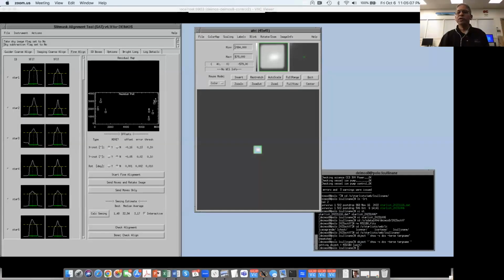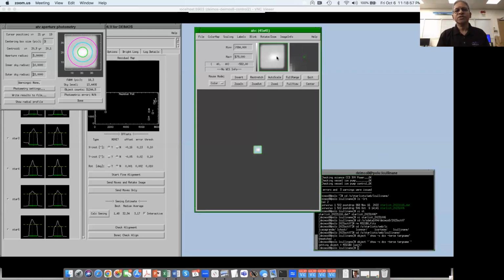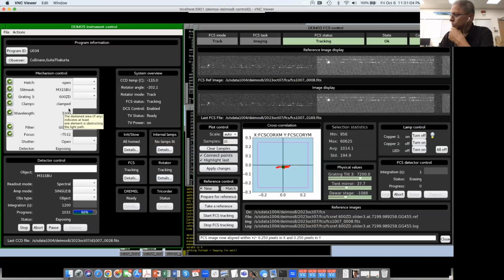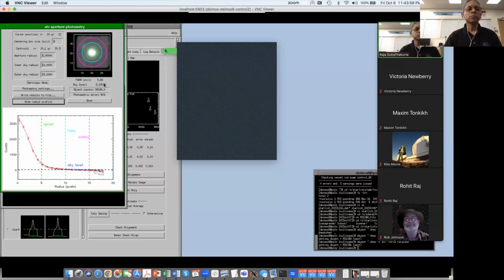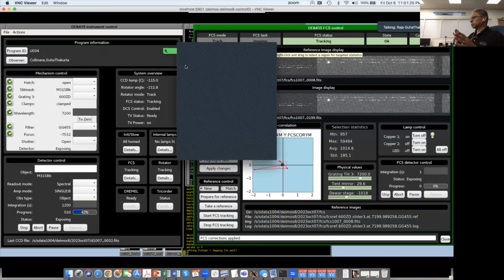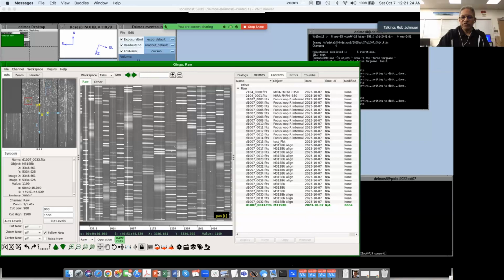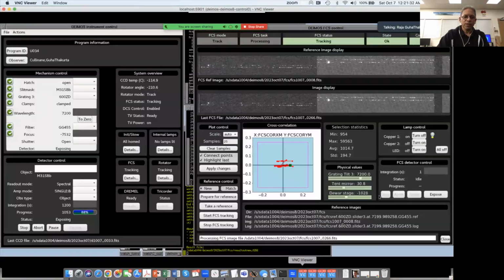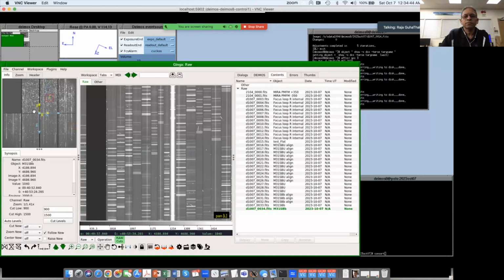October 6, 2023: Astronomy Night with the SPLASH Team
Lara Cullinane (Johns Hopkins University), Raja GuhaThakurta (UC Santa Cruz), and their collaborators on the SPLASH (Spectroscopic and Photometric Landscape of Andromeda's Stellar Halo) research project will use the Keck II 10-meter telescope and DEIMOS spectrograph on Maunakea on the Big Island of Hawai'i to study the kinematics (motion) and chemical composition of the resolved stellar populations in the southern disk of the Andromeda galaxy (M31) and its enigmatic compact elliptical galaxy companion (M32). This promises to be the most detailed study to date of these two galaxies.